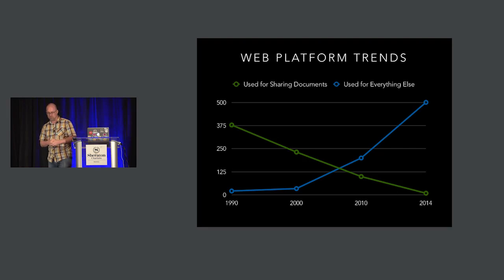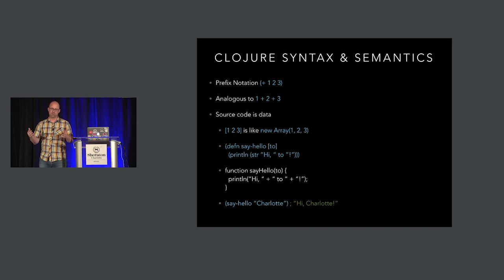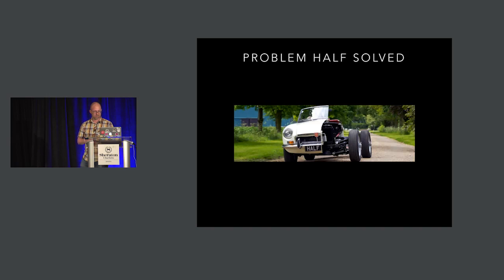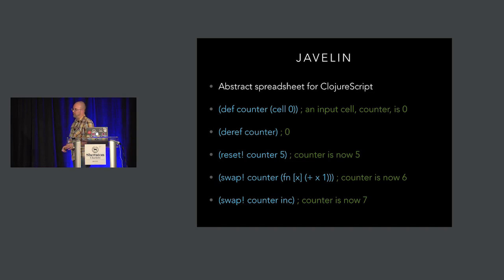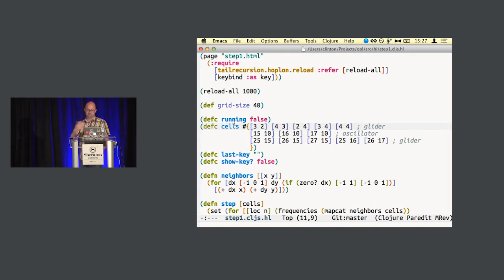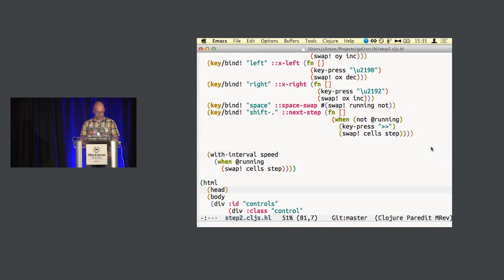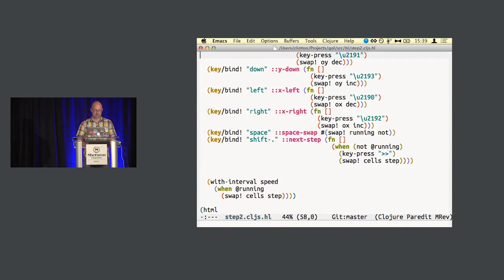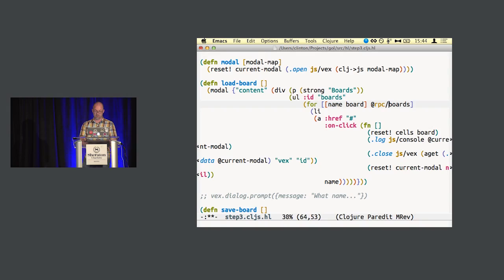BlendConf 2014; ClintonDreisbach